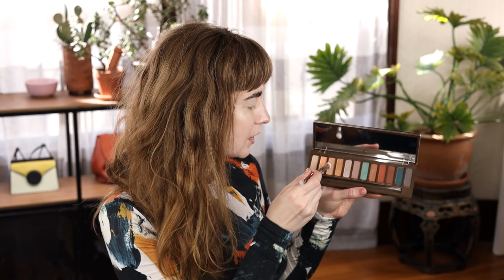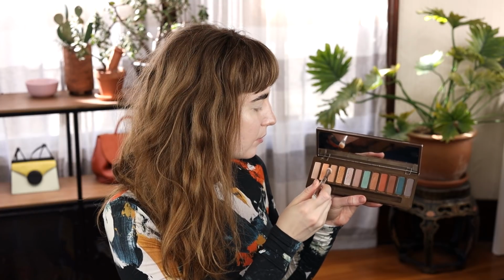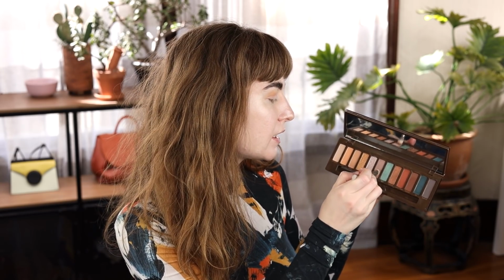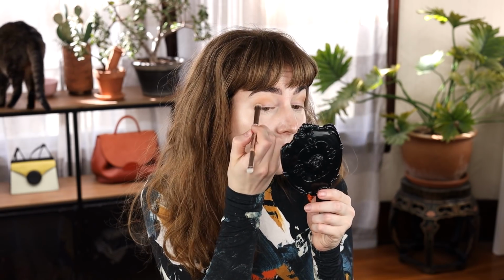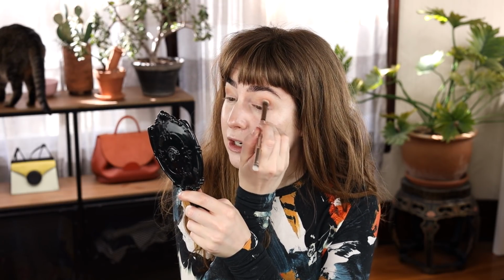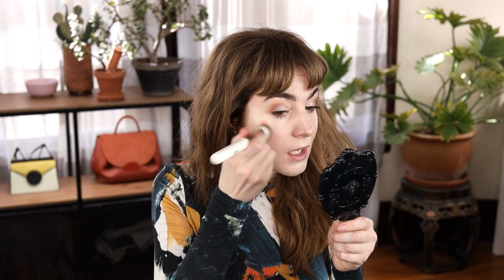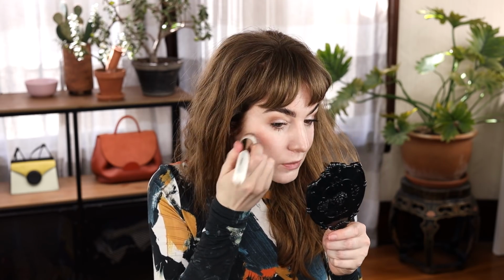THE TOTAL COST OF A FACE OF MAKEUP THAT I RANDOMLY CHOSE & MY URBAN DECAY NAKED WILD WEST REVIEW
WATCH my no-foundation base makeup video, techniques for glowy natural skin even when you have blemishes and redness
this is the castor oil I've been using in my brows!

MAKEUP USED
godofroy tint kit
ABH brow brush
Urban Decay electric palette – discontinued
Makeup Forever self-setting concealer
nars soft matte complete concealer
wayne goss 02 brush
glossier face mist
kevyn aucoin neo highlighter
Givenchy le prism powder
Urban Decay naked wild west palette
jillian Dempsey eyeliner
pat mcgrath dark star mascara
jillian Dempsey lip & cheek tint
em cosmetics blur liner
clarins lip perfector

My top is from COS but it's a few years old

Use my code "Hannah" and it will reduce the price of the complete set to $299. You'll also get a free bronzer brush (#22) which will ship right away while your set is being crafted.